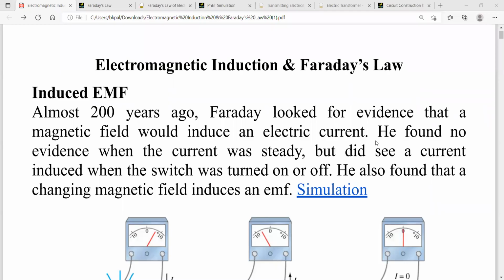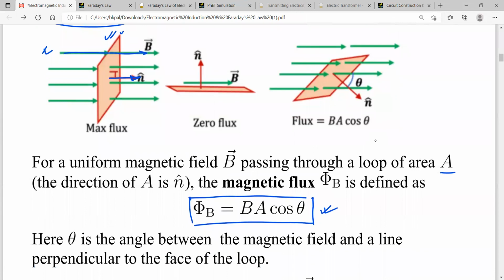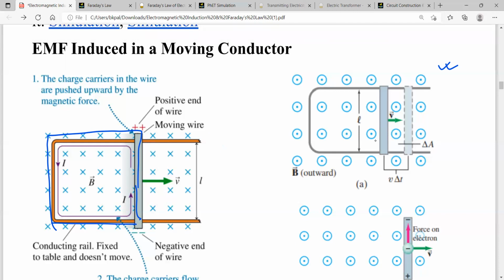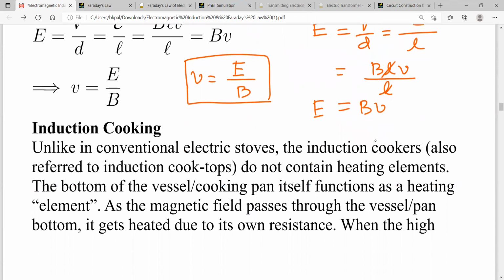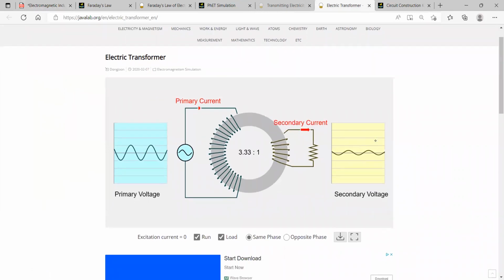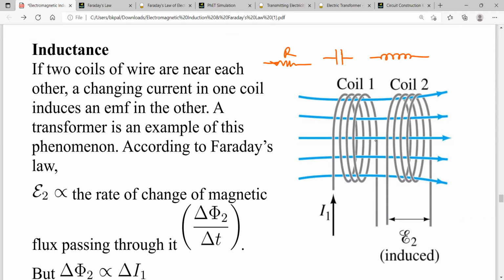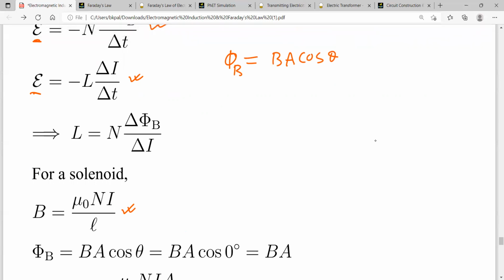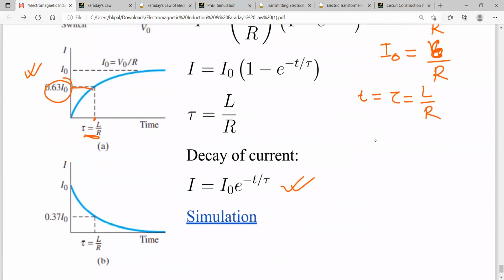Chapter 21 Lecture 1: Electromagnetic Induction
Topics Discussed: Faraday's and Lenz's Law, Induced EMF, Motion EMF, Transformer, Self and Mutual Inductance, LR Circuit